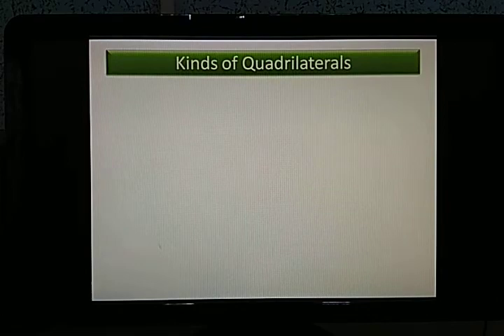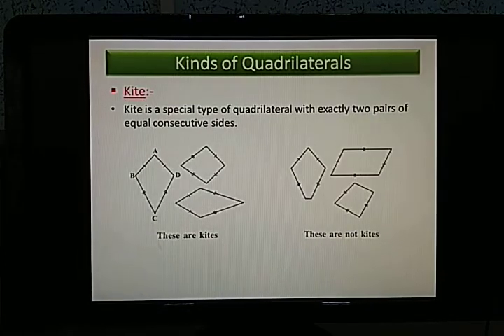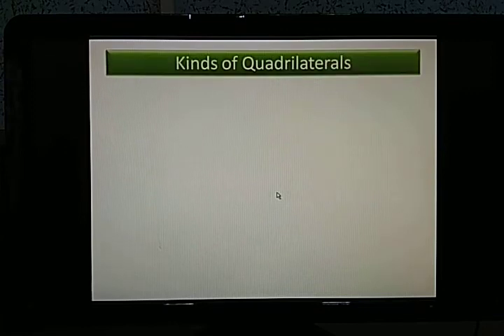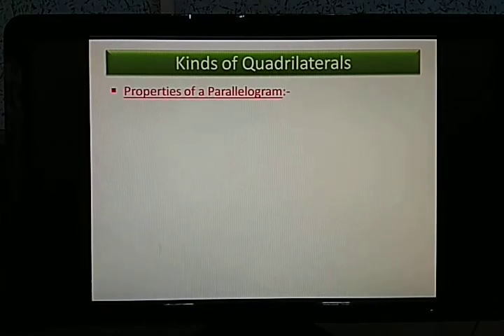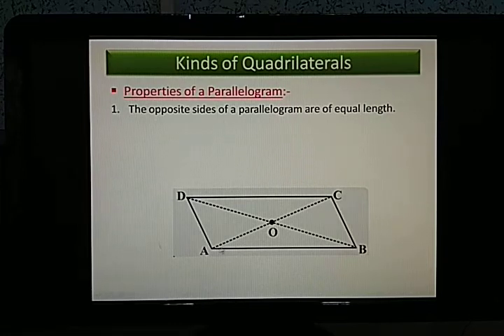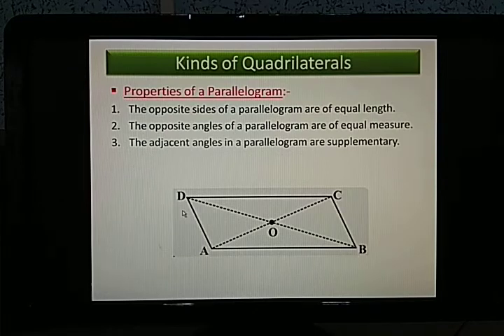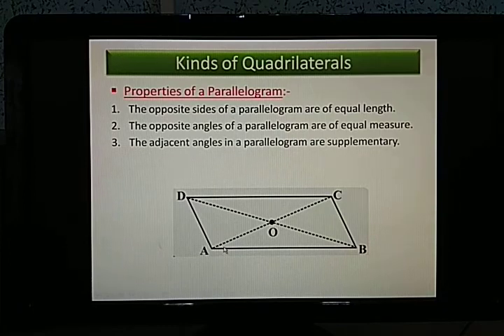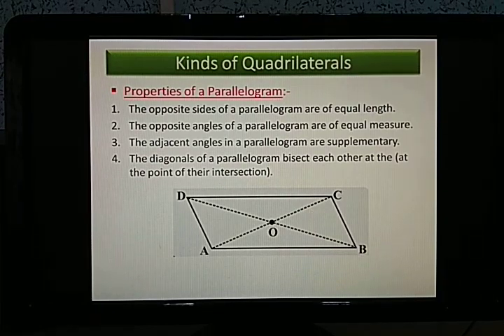Kinds of Quadrilaterals, Elements and Properties of a Parallelogram | Class VIII (Mathematics)